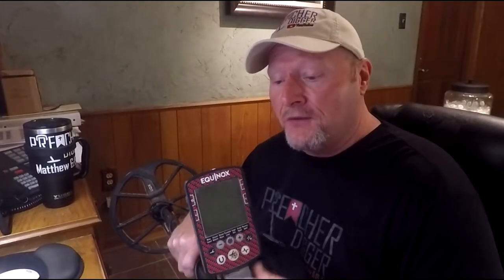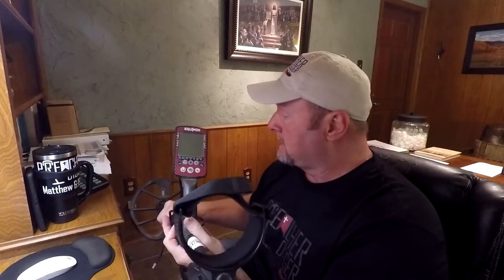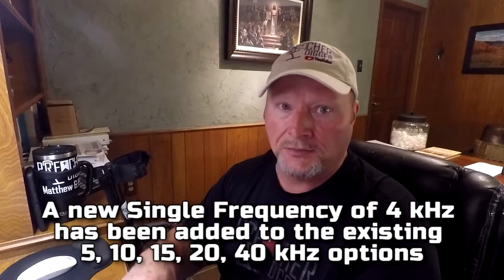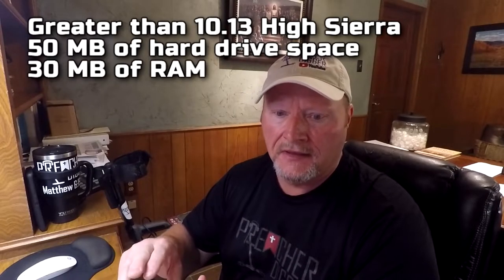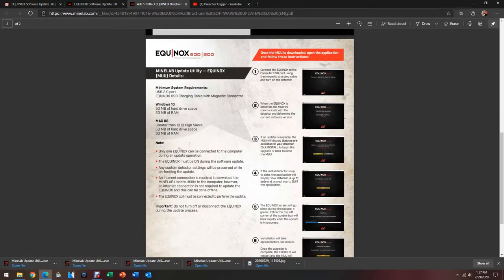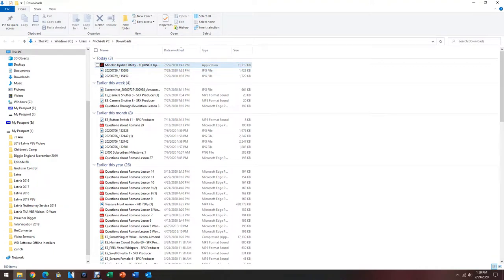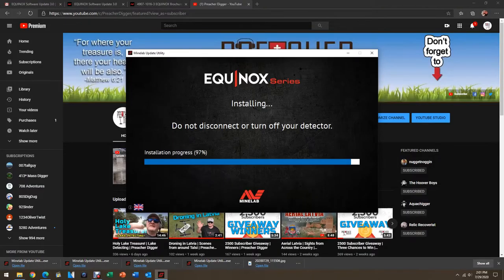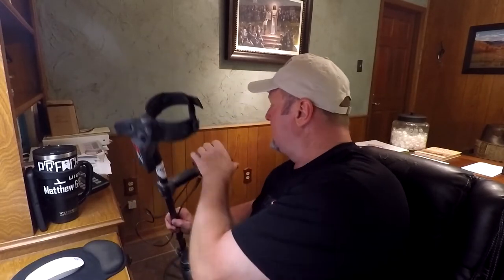Equinox 600/800 | 3.0 Upgrade | Step-By-Step Instructions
This time on Preacher Digger!  “Equinox 800 3.0 Update” In this episode, I show you easy step-by-step instructions on how to download and update your Minelab Equinox 600 0r 800 detectors.  I hope you enjoy Episode 102. Remember, the greatest treasure is not what can be found on earth, it can only be found in heaven!

Gear:
Detectors-